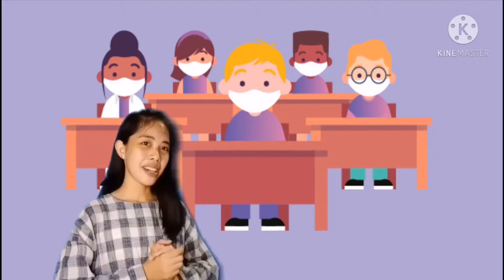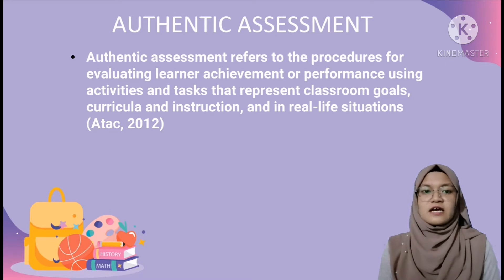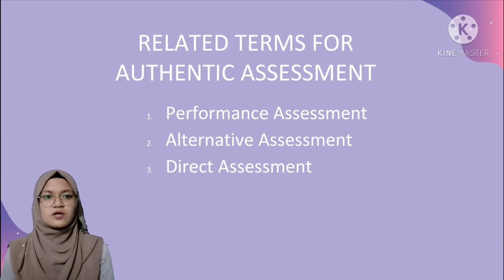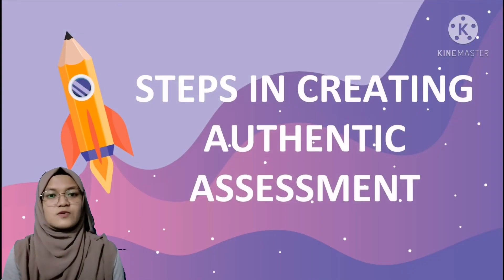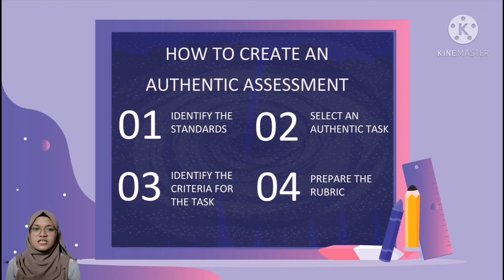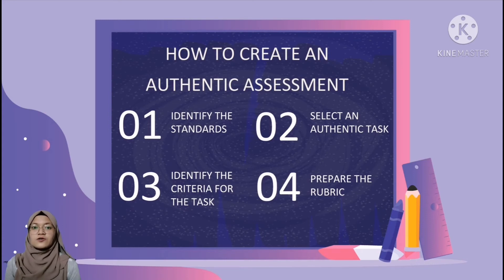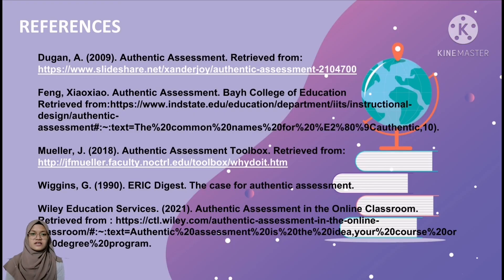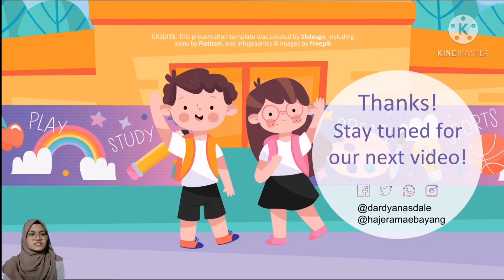Authentic Assessment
Asdale & Bayang cpe106